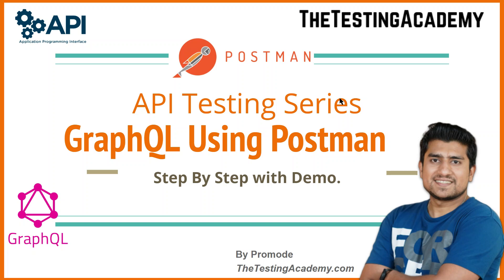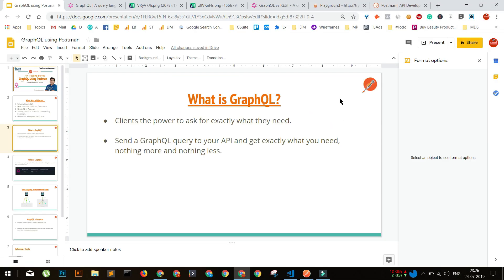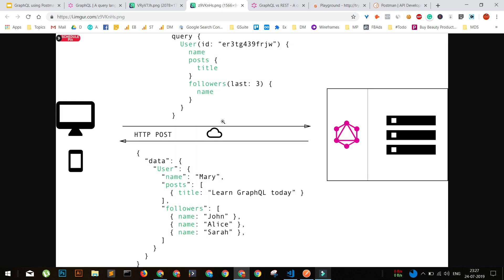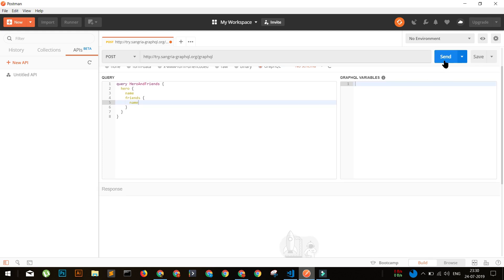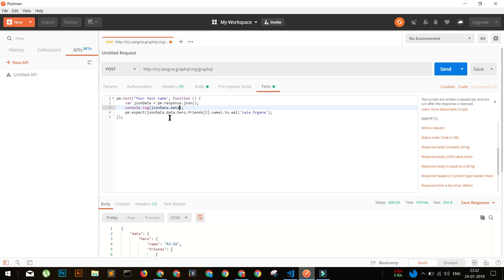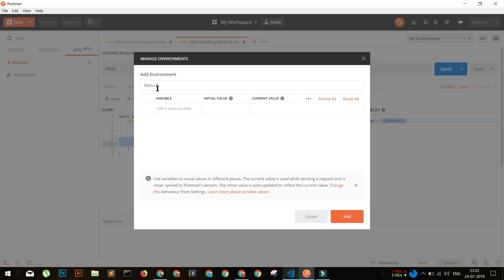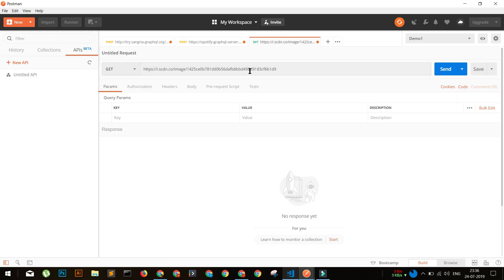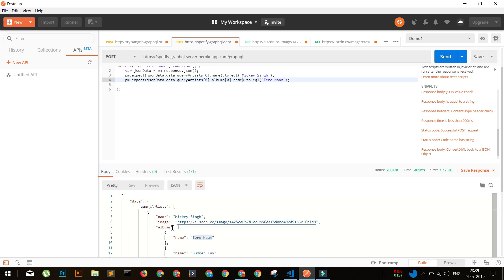Testing GraphQL Queries using Postman With Example- [API Testing using Postman]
In this tutorial, We are going to learn Hoe to Test  GraphQL queries using postman,

As you Know Postman is API Testing tool,
We all have been waiting for the support of GraphQL in postman and in the new version 7.2 Postman team provided the much awaited feature.

postman graphql beta finally come to end and now in full supported mode.
in this video, I have added lots of practical graphql postman example with the postman graphql schema demo for the reference.